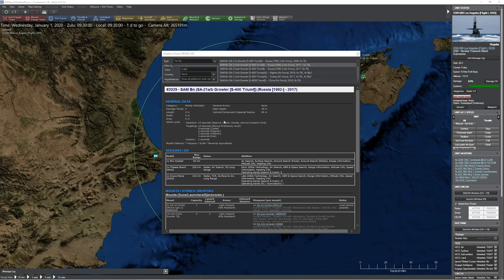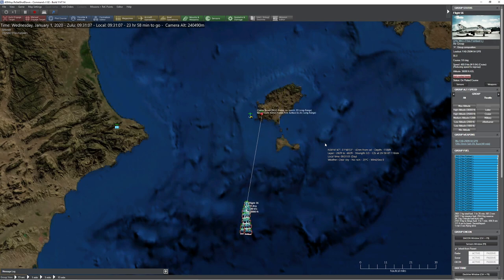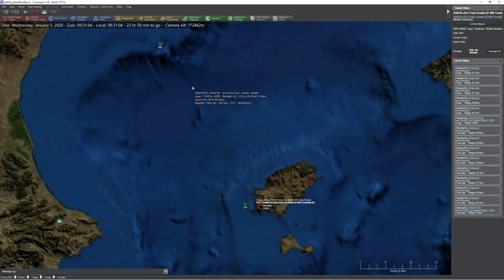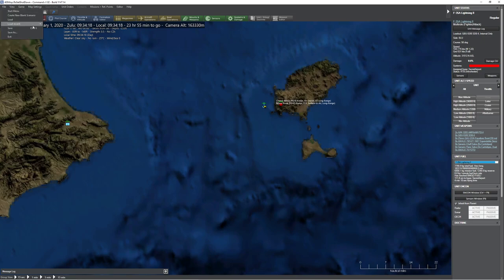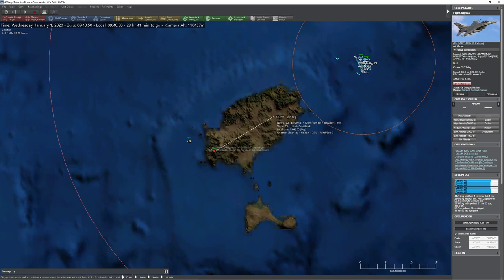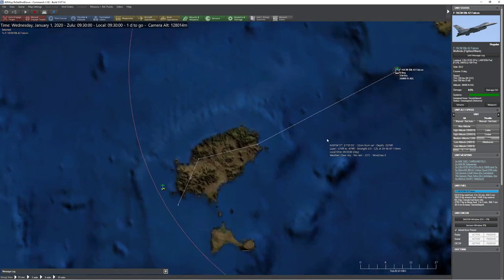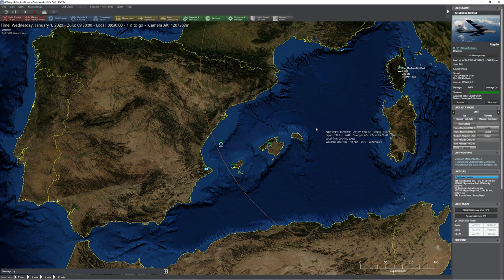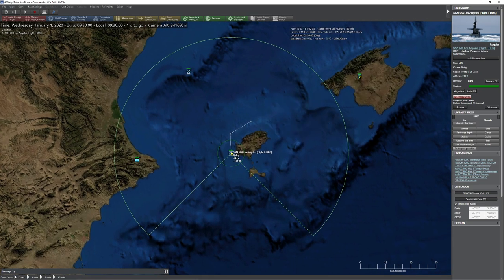C: MO - Defeating the S-400 Triumf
In this video, we look at some techniques to defeat the one of the deadliest of all SAM systems, the SA-21.